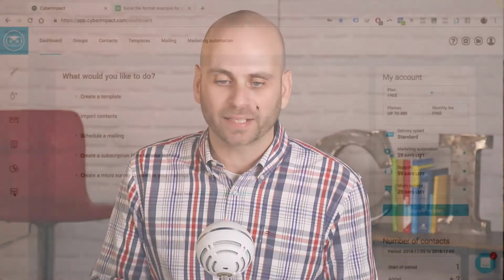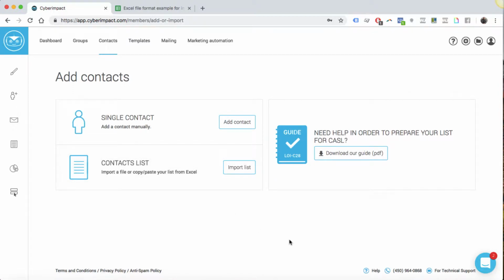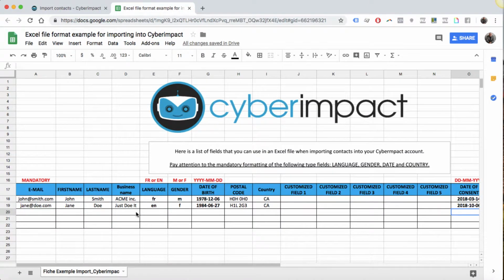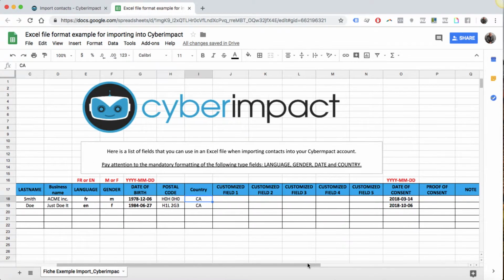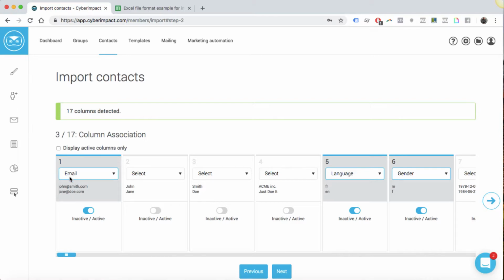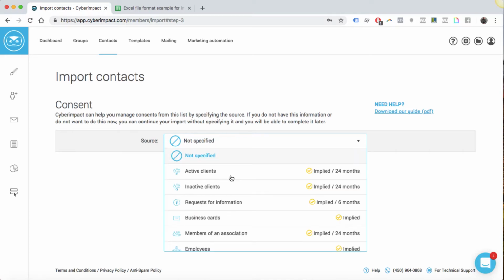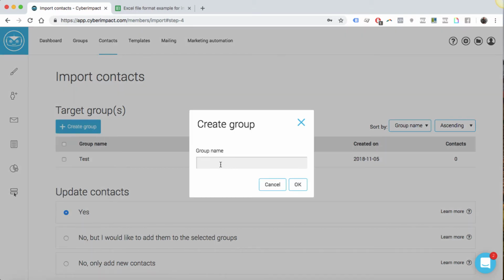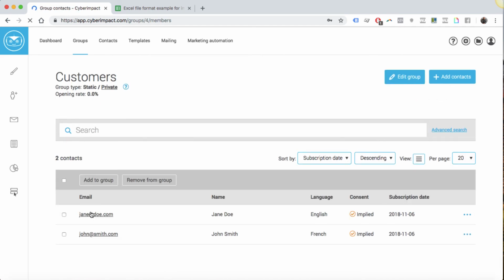How to Import a Contact List in Cyberimpact